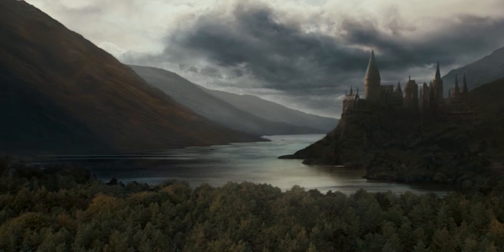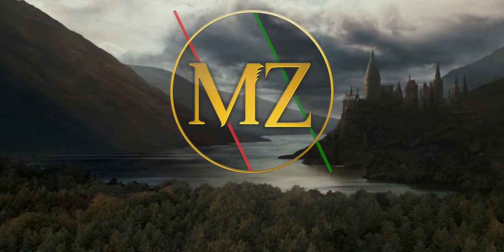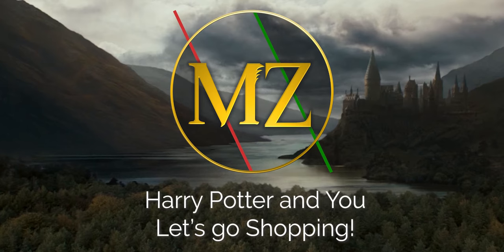04 Let's Go Shopping! // Harry Potter and You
The results are in. let's go shopping and see who we can meet.

Name your owl. Open until the 28th of March @ 8am UTC. We'll then vote on the names entered.

What book stands out to you? Open until the 4th of April until 8am UTC.

NEW TO THE CHANNEL??!! I make Wizards Unite, Hogwarts Legacy, Magic Awakened, The Witcher and Kitori Academy videos with Game-play, News, and Tips. Sound good to you?
Artist: Mathias Loose
Song: Harry Potter - Double Trouble (Sort Stof Remix)
Special permission obtained.